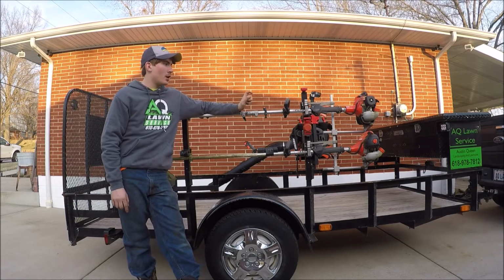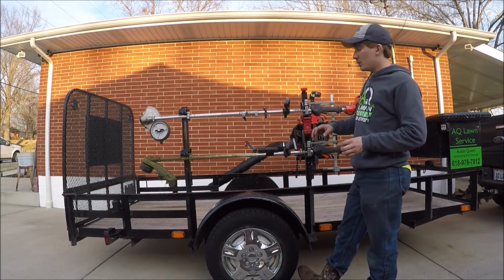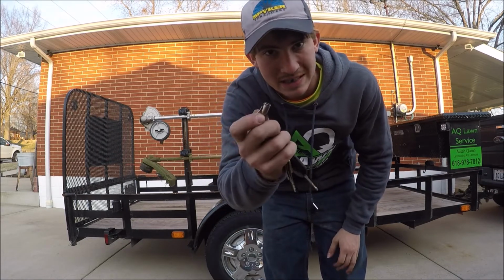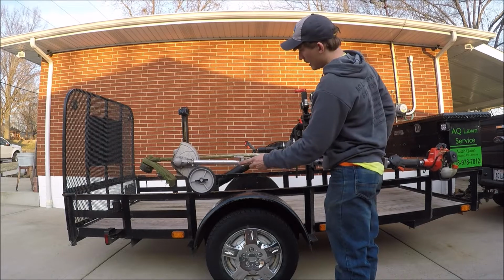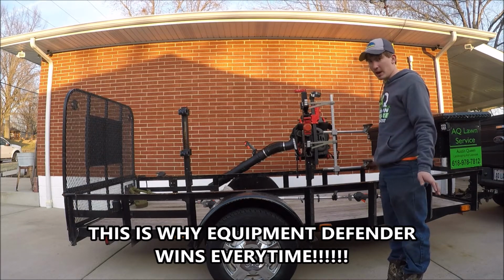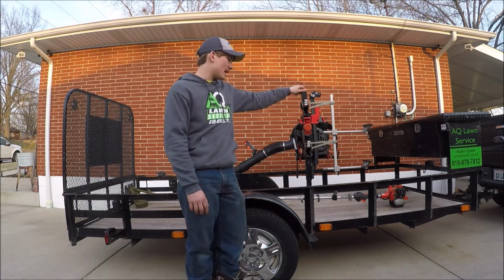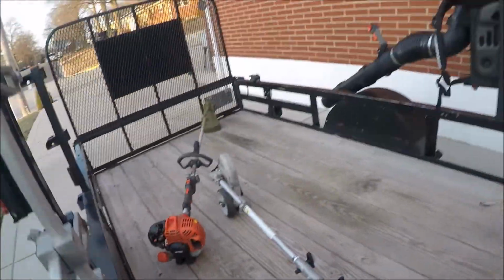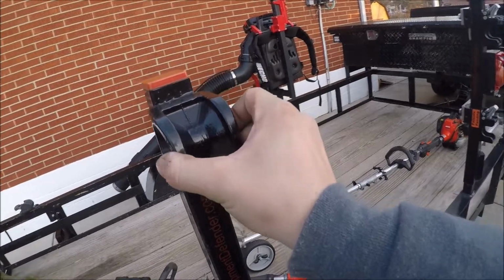Equipment Defender Trimmer Rack 3 Year Review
Hope yall enjoyed the video! A nice review of the original equipment defender trimmer rack. This being the original means that they have replaced this model (still sell online) this with the new rack with several upgrades.

Be sure to tell them that Austin From AQ Lawn Service sent you!

Recording Equipment:

Poloz Aluminum Case
Rode Video Micro Mic
GoPro Audio Adapter
Joby Gorilla Pod Mini